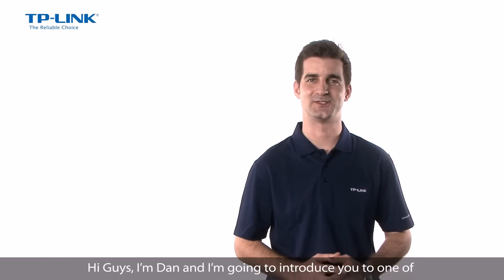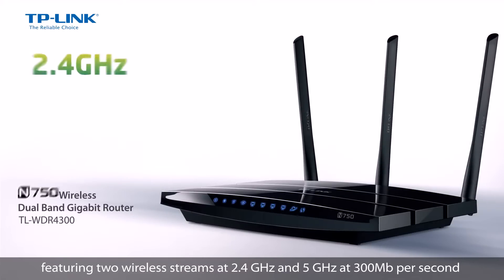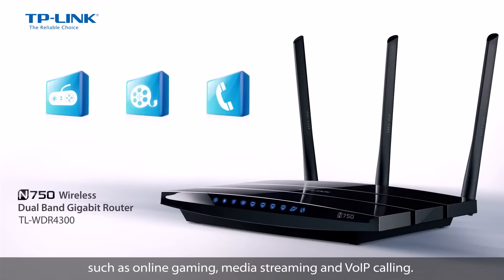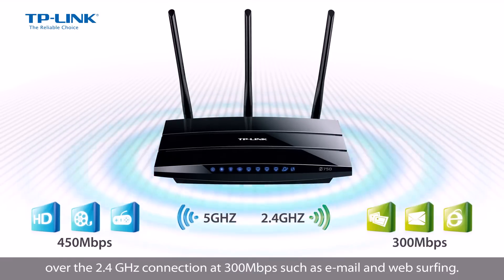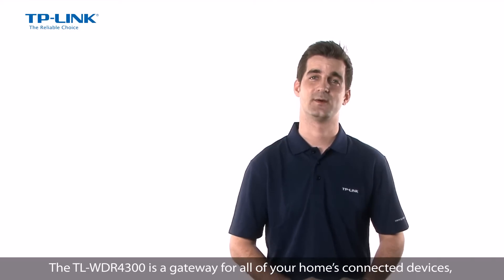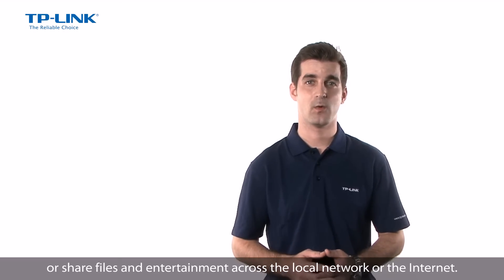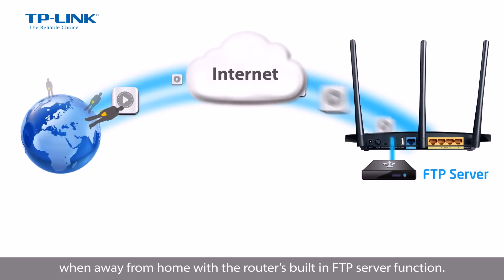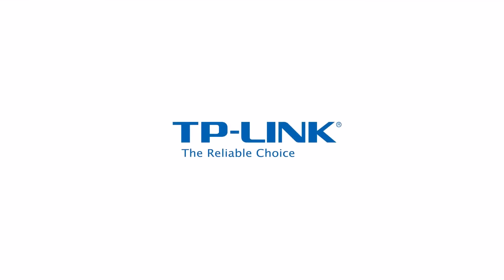TP LINK - N750 Wireless Dual Band Gigabit Router - TL WDR4300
TP-LINK's TL-WDR4300 is a performance optimised simultaneous dual band wireless router combining the blazing fast speeds of 450Mbps using the crystal clear 5GHz band and 300Mbps using the traditional 2.4GHz band.

With simultaneous dual band, users have 750Mbps of total bandwidth to power numerous bandwidth intensive applications at the same time. Simple tasks such as e-mail or web browsing can be handled by the 2.4GHz band at 300Mbps and more latency sensitive tasks such as online gaming or HD video streaming can be processed over the 5GHz band at 450Mbps, at the same time.

With five Gigabit ports and 800Mbps+ hardware NAT, your wired devices will have lightning-fast, lag-free connections and, in addition to 2 USB 2.0 ports capable of sharing flash storage, printers, ftp servers and media players, users can power a robust home media network.